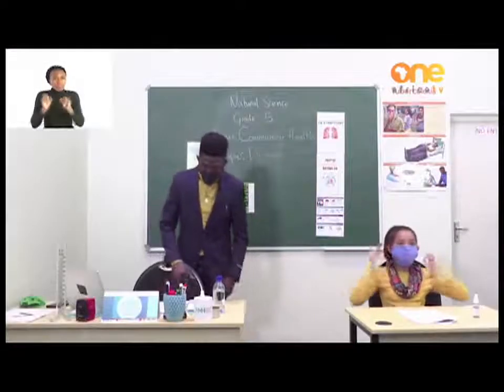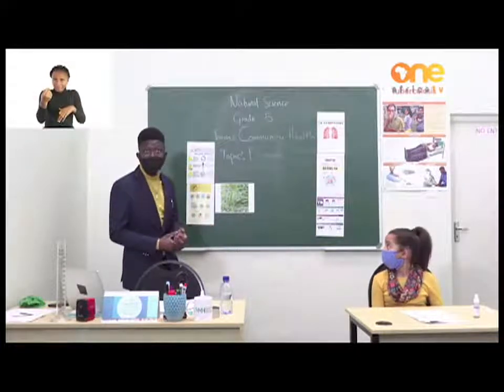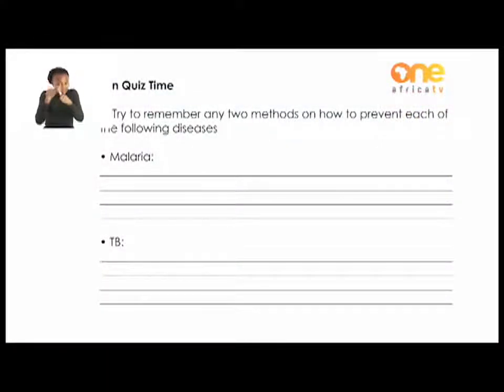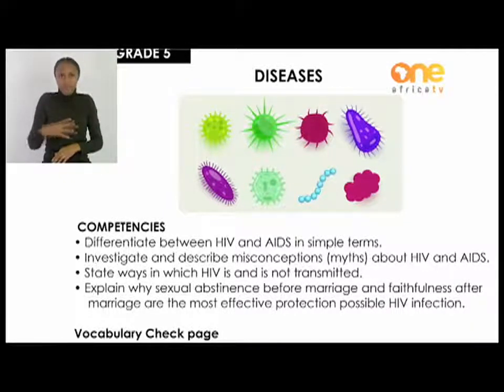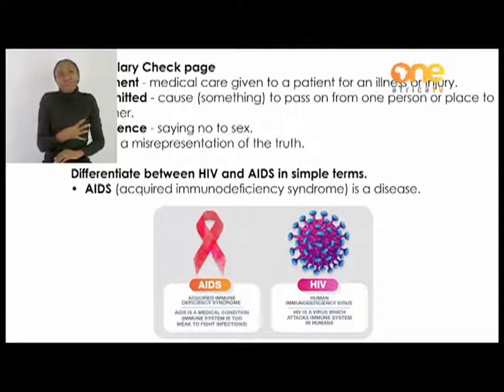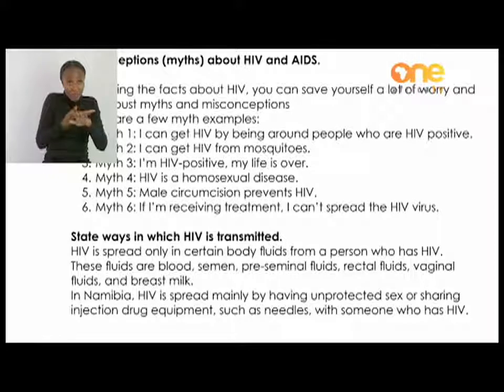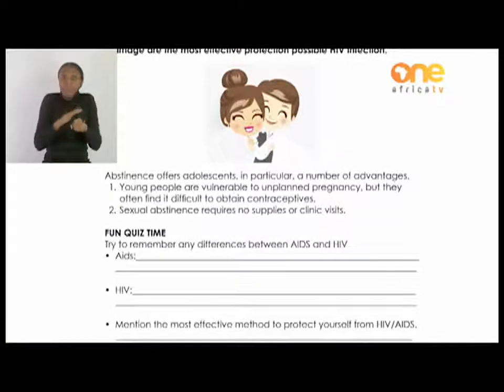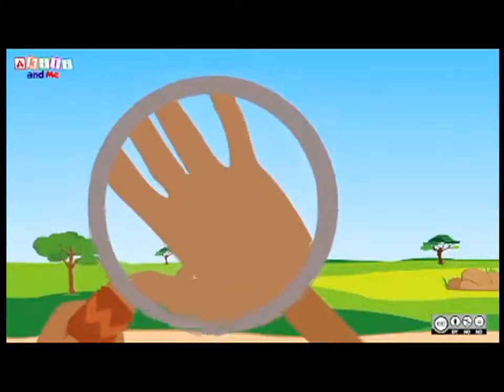LearnOnOne | Gr 4&5 | Science (Diseases)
LearnOnOne | Gr 4&5 | Science (Diseases) | Content by My Zone (NMH)